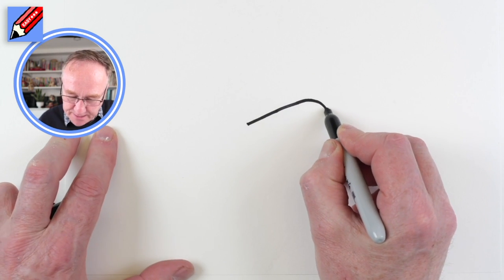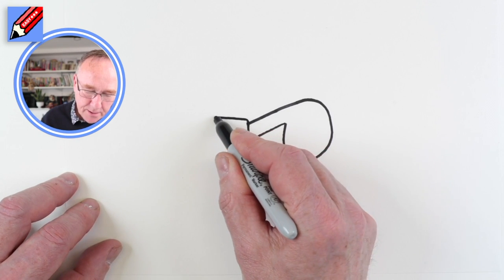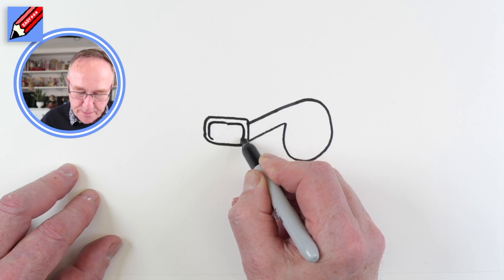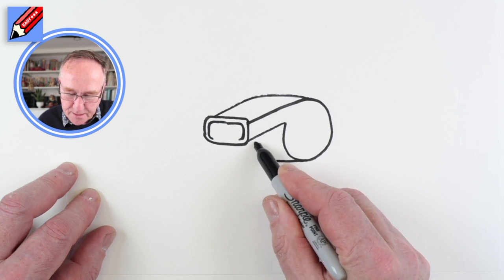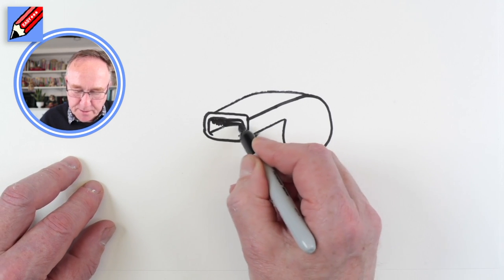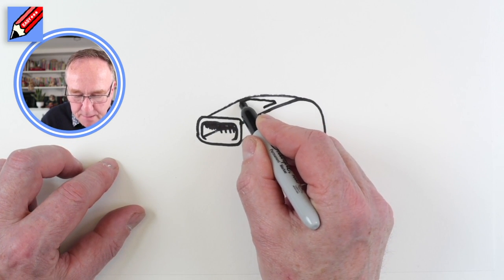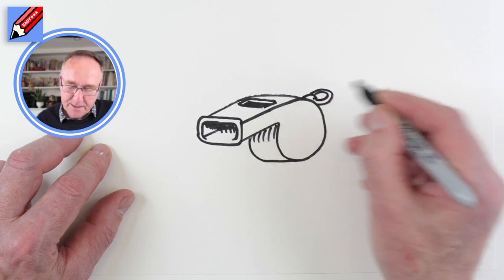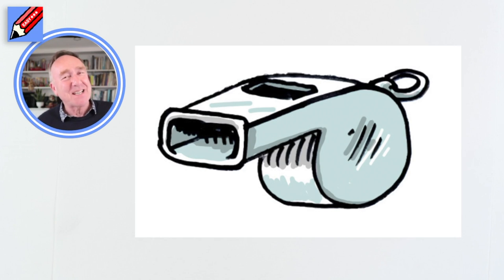How to Draw a Whistle Real Easy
Learn how to draw a whistle real easy.

Share your drawing on Instagram - use drawstuffrealeasy so I see it.

Get my books and a list of materials used in my videos